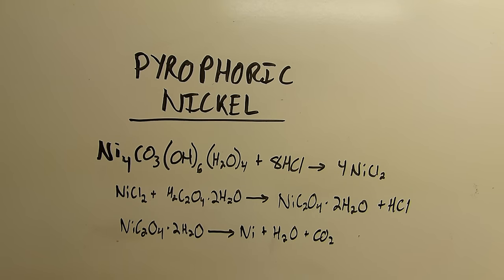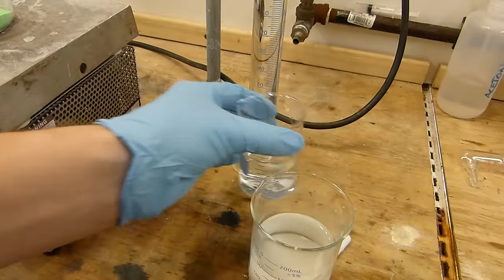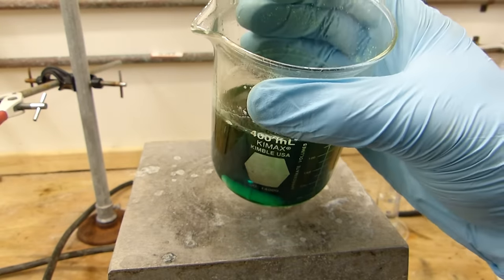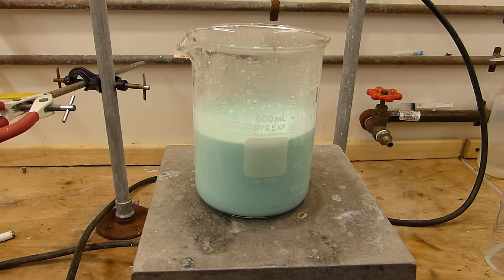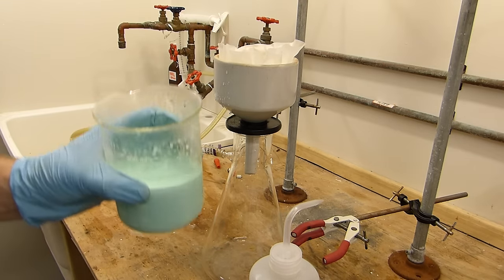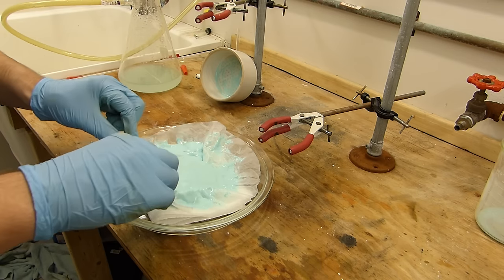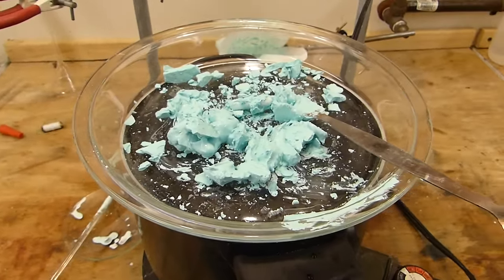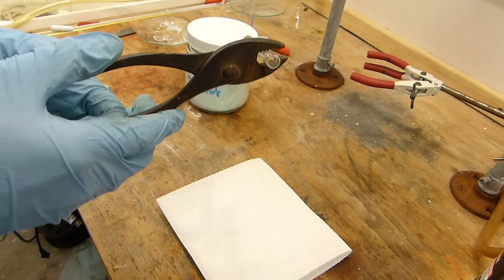Pyrophoric Nickel Hydrogenation Catalyst / Nickel Oxalate Preparation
In this video, I first prepare nickel oxalate dihydrate from basic nickel carbonate. I then pyrolyze it to form very finely divided nickel, which is pyrophoric in air. I will be using this to perform a hydrogenation in a later video.